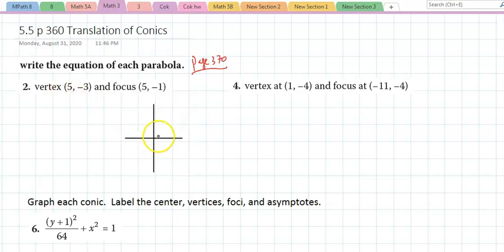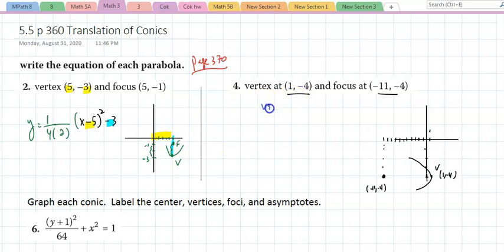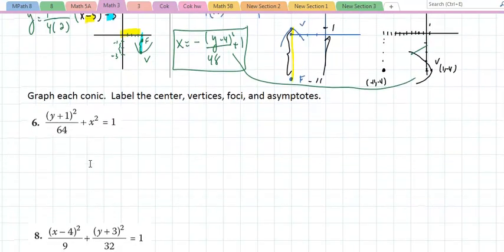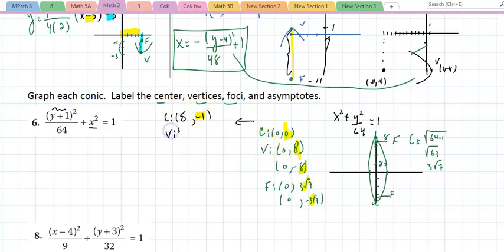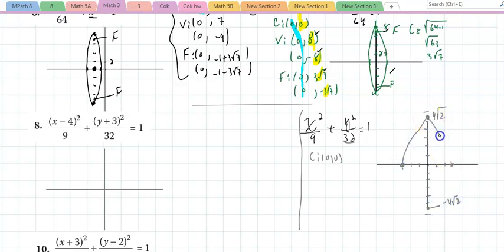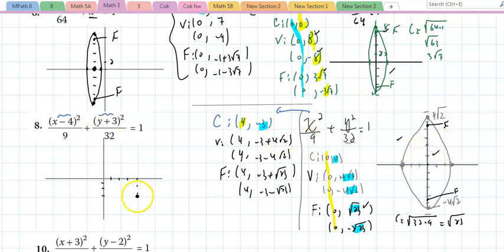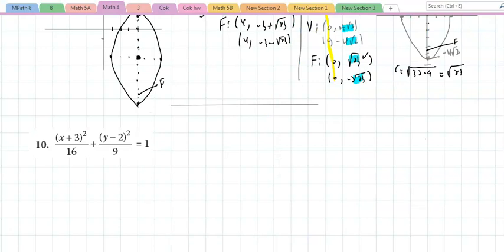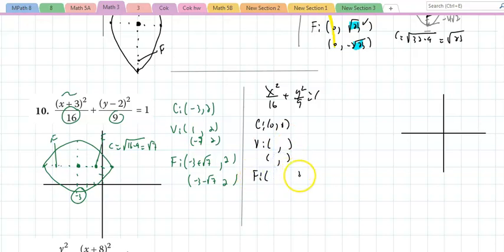Math 3 Section 5.5(1! p 360 Translation of Conics